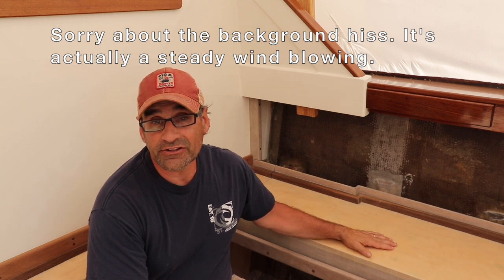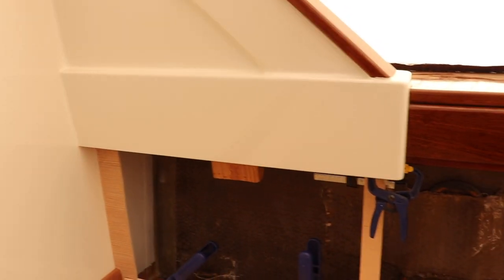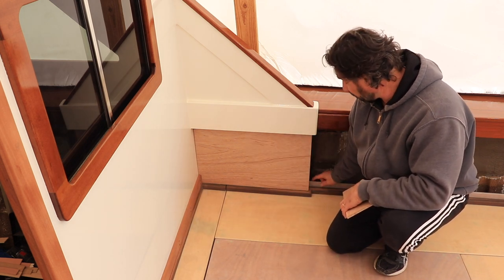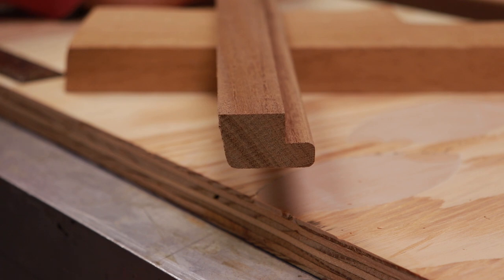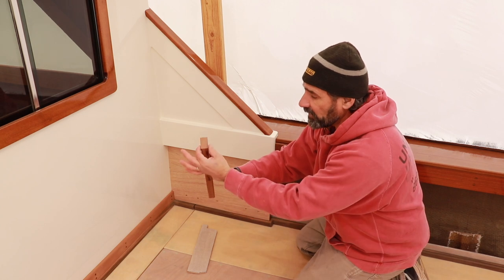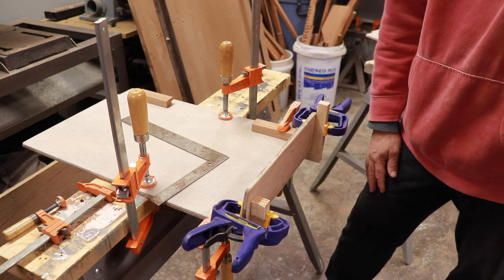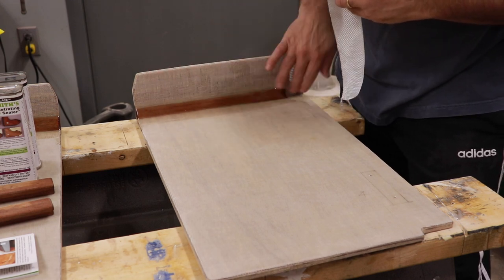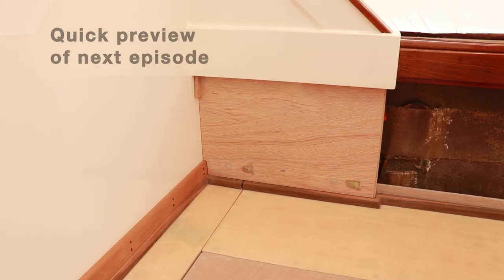Fabrication and Fitting of New Side Panels in the Cockpit - Boat Restoration EP065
Continuing series documenting the full Renovation of a Classic 1973 Egg Harbor Sportfish boat by working nights and weekends. In this episode I fabricate and fit what I'm calling side panels in the cockpit. These panels cover the gap between the cockpit deck and the cover boards. These are the first 2 of the 4 panels that need to be fabricated to cover this area. The finishing of these panels will take place in a future video.